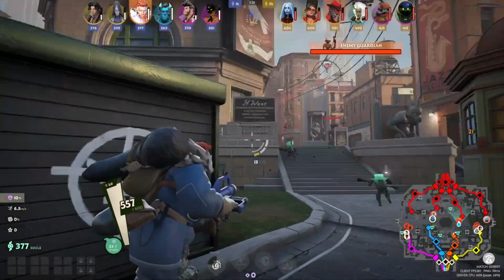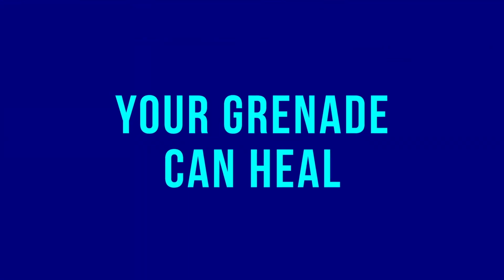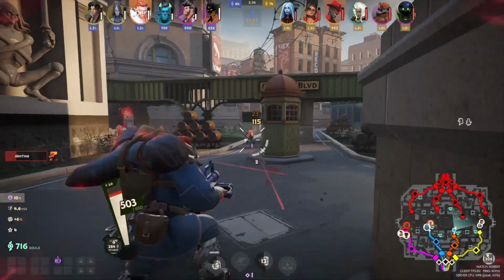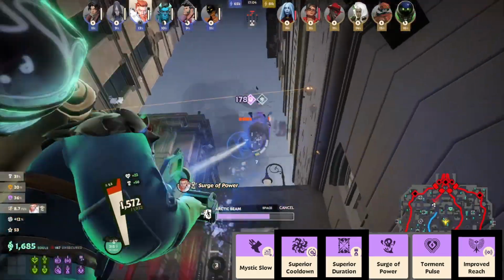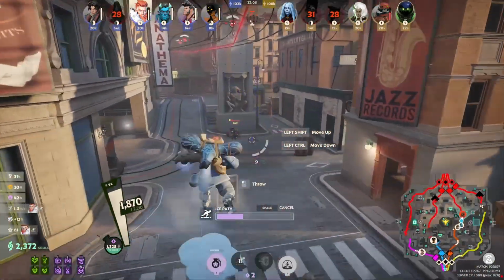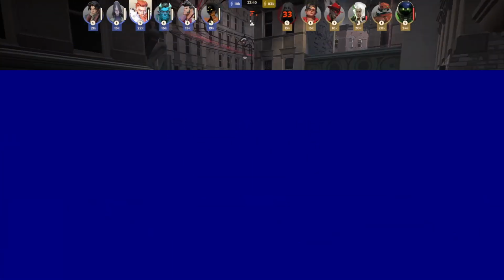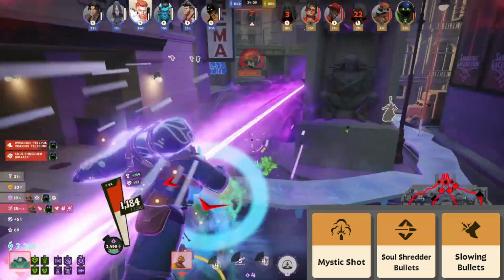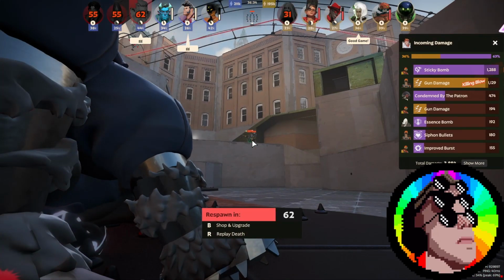Kelvin Build for Beginners || How-to Guide for Deadlock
The Dynamo guide went a little better than the Abrams one, so I thought I'd follow up with a Kelvin one in the same style. Davinci Resolve did freeze for two hours so if you notice the motion graphics or w/e fell off, that's why. Kelvins freezes so strong they escaped Valve's Deadlock & got into the editing software.

Chapter:
0:00 Kelvin OP